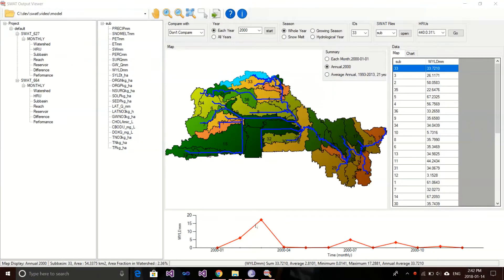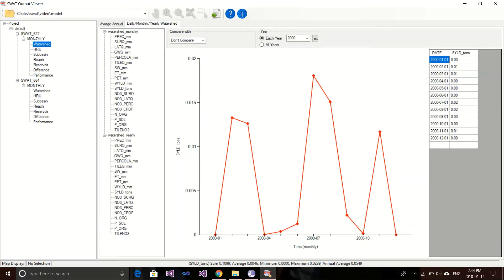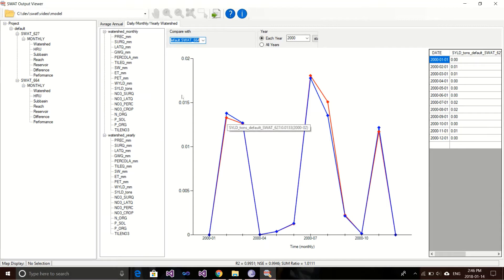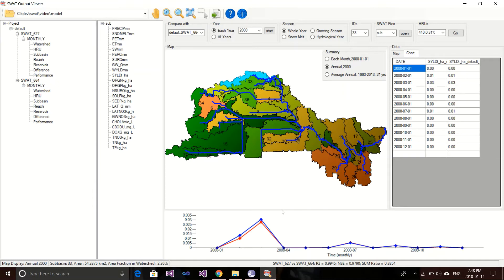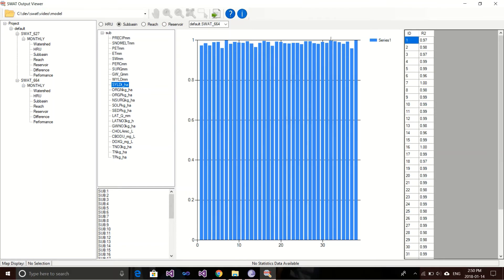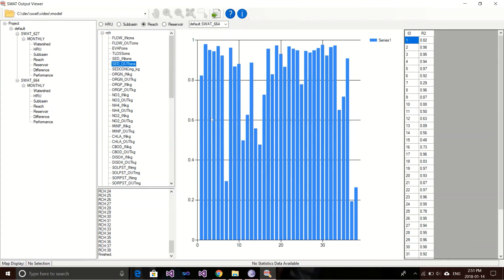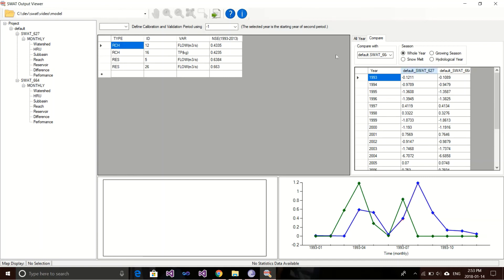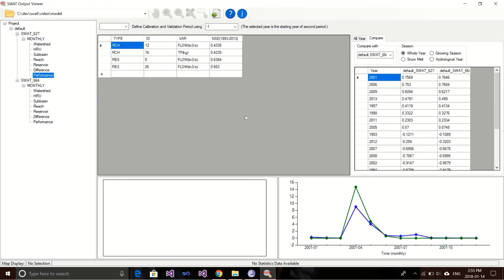Compare SWAT Versions in SWAT Viewer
A great thing about SWAT is that it's open source. The algorithms could be modified to best fit the study areas. For a modified version, it's important to demonstrate the effectiveness by comparing with the base version. The SWAT Viewer gives you all the tools to compare any two version in different angles. In this video, I will talk about the comparison funcitons in SWAT Viewer. Hope you found it's helpful for your research.

Happy modelling!